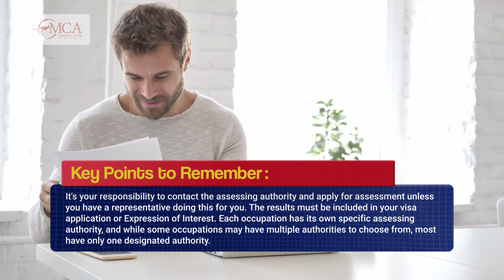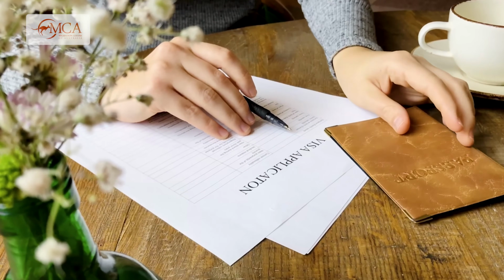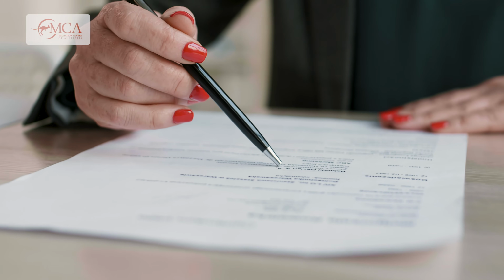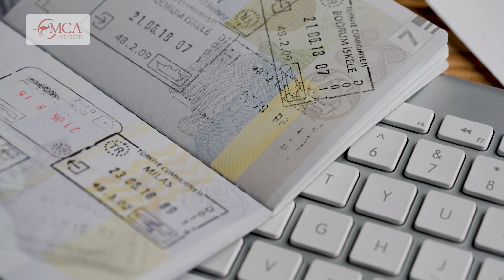Aus Skill Assessment Process Explained | Visa Subclass 189, 190, 485... How to Get Skill Assessment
Are you planning to migrate to Australia under a skilled visa? This video explains everything you need to know about the Skill Assessment process—what it is, why it’s essential, and how to get it done properly. We break down the process for different visa subclasses like 189, 190, 186, 491, 494, 482, and 485, and explain key types of assessments: general, employer-sponsored, and provisional. You'll also learn how to choose the right assessing authority, understand validity periods, and avoid costly mistakes in subject selection and documentation.

Our expert from the Migration Centre of Australia walks you through real examples and gives insider tips on how to fast-track your assessment, what documents are required, and when to lodge your Expression of Interest.

00:00 - Introduction & Importance of Skill Assessment
00:20 - Visas Requiring Skill Assessment
01:00 - What is Skill Assessment & Why it’s Crucial
02:00 - Assessment Authorities & Occupation Requirements
02:50 - Types of Skill Assessments (General, Employer, Provisional)
03:30 - Validity Period of Skill Assessments
04:00 - Step-by-Step Guide for Skill Assessment Process
05:30 - Common Mistakes and Real Client Case
06:30 - Priority Processing & Fast-Tracking
07:00 - Expression of Interest (EOI) Tips
07:40 - Final Advice & Consultation Options

What is a skill assessment for Australia?
Why do I need a skill assessment?
Which visas require a skill assessment in Australia?
What is the process for skill assessment?
How do I know which authority assesses my occupation?
What does the skill assessment evaluate?
What are general skilled migration visas?
What is subclass 189?
What is subclass 190?
What is subclass 491?
What is subclass 186?
What is subclass 494?
Which occupations need skill assessments for subclass 482?
What is the difference between visa subclasses?
What happens if I don’t have a skill assessment?
Is skill assessment mandatory for all visas?
What is an assessing authority in Australia?
Can I apply for a skill assessment myself?
What if I have a migration agent—do I still apply myself?
When should I apply for the skill assessment?
How long does a skill assessment take?
Can skill assessments be fast-tracked?
How long is a skill assessment valid?
What happens if my skill assessment expires?
Is work experience required for skill assessment?
Do I need qualifications for the assessment?
Which occupations need a CDR?
What is provisional skill assessment?
What is general skill assessment?
Is the skill assessment valid for all visa subclasses?
What if my assessment says it’s valid for less than 3 years?
What if the skill assessment says it's valid for more than 3 years?
What’s the role of Department of Home Affairs in skill assessments?
What are common mistakes in skill assessments?
How do I avoid getting a negative outcome?
Can I still apply if I failed an assessment before?
Why was my accounting assessment rejected?
Which subjects are mandatory for accounting roles?
What if I missed one subject in my degree?
What’s the cost of skill assessment?
Can I apply for skill assessment without a job offer?
When should I lodge Expression of Interest (EOI)?
How quickly can I get an invitation after EOI?
What’s the minimum score for skilled migration?
What is a skilled occupation list?
Where can I check assessing authorities?
Do trade occupations need skill assessments?
What if I studied in Australia—do I still need one?
Can a diploma qualify for skill assessment?
Is Cert IV eligible for a 485 visa skill assessment?
What is the vocational workstream of the 485 visa?
Is work experience mandatory for 485 skill assessment?
Can I use skill assessment for multiple visas?
What if my qualifications are from overseas?
Can I change my nominated occupation later?
Can my assessment be used for state nomination?
What happens if I miss required documents?
What if my visa is about to expire?
Who can help me with the skill assessment?
How do I get my documents certified?
What is the fastest way to get skill assessed?
Are there sample templates for skill assessments?
What is an expression of interest (EOI)?
Can I apply for visa without EOI?
Does skill assessment guarantee visa approval?
How can Migration Centre of Australia help me?